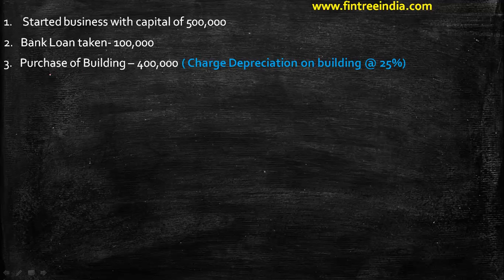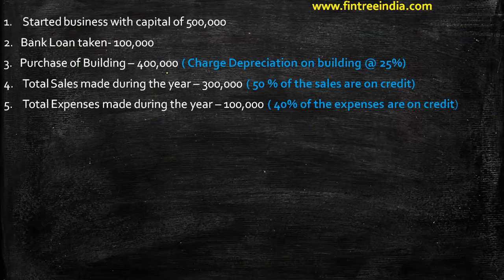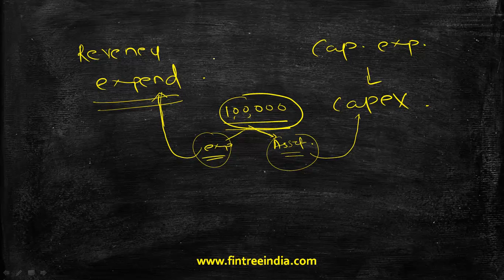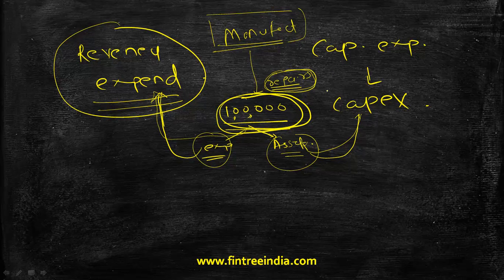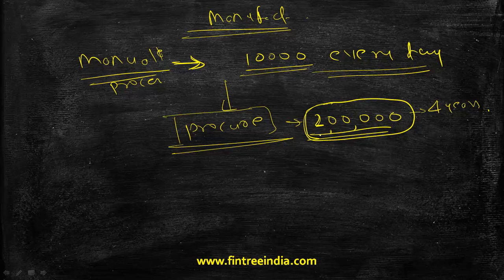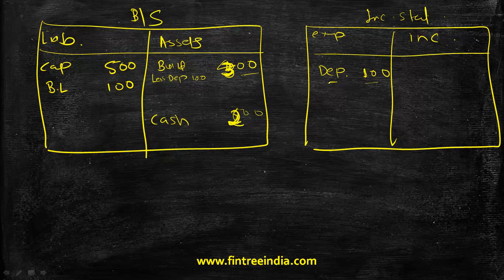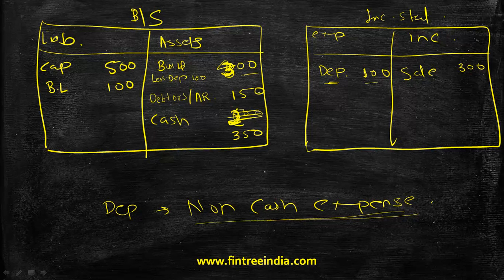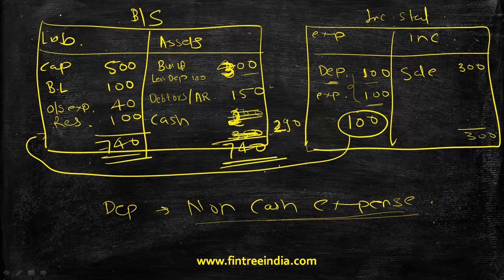Sixty Minute Guide to Accounting part- IV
This video is second in the series of four videos, which tries to explain Accounting in simple and non technical language in Just 60 minutes.
The content of this specific video is as follows:
1. Giving treatment to credit sales and credit expense
2. Application of Accrual System of Accounting
3. Understanding the meaning of Accounts receivable and Accounts Payable
4. Understanding the difference between revenue expenditure and capital expenditure
5. Meaning of Depreciation
6. Calculating Depreciation
7. Understanding as to why depreciation is considered as a Non Cash expense